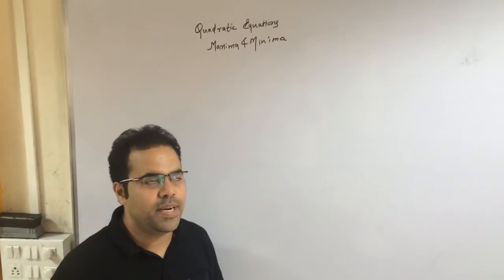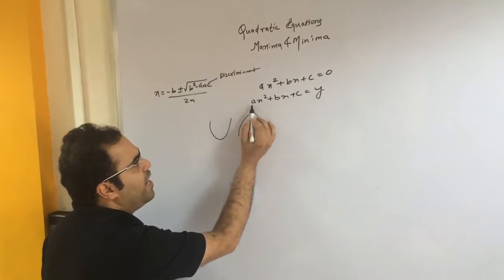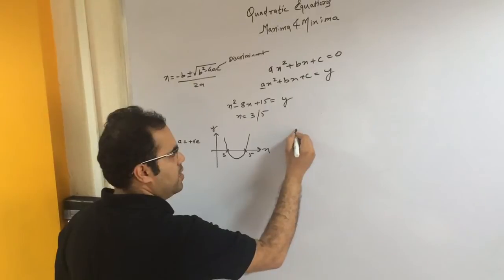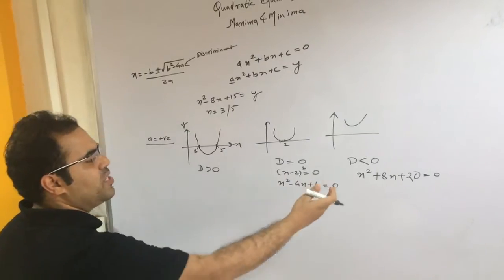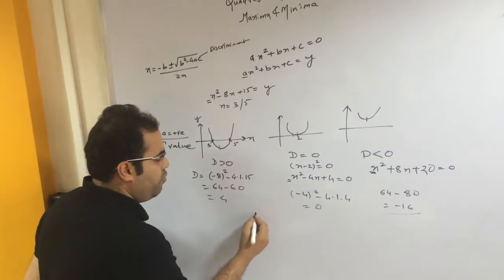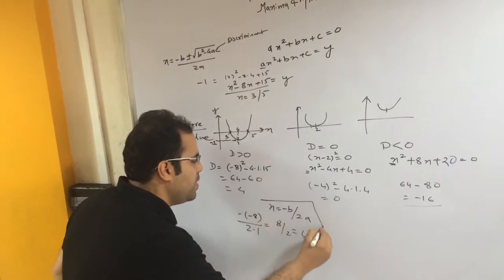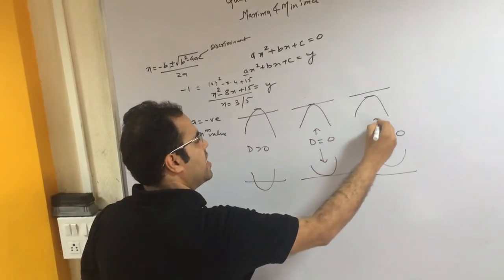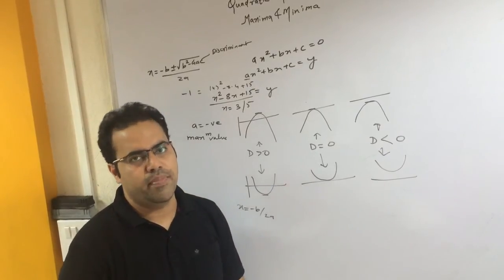Quadratic Equation: Maxima & Minima | CAT, CET, GMAT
This video will help you understand how to calculate minimum or maximum value of a quadratic function.
Team "Planet.E"